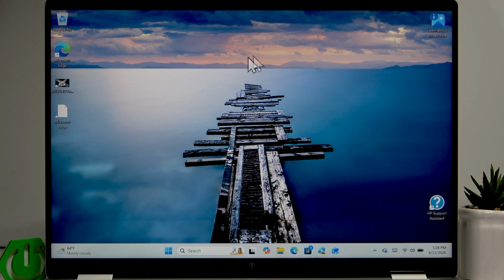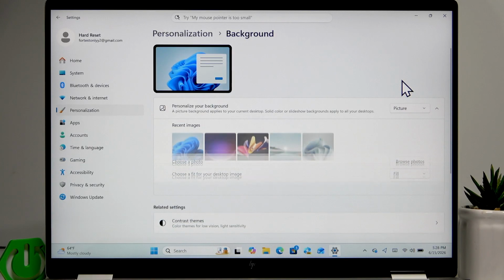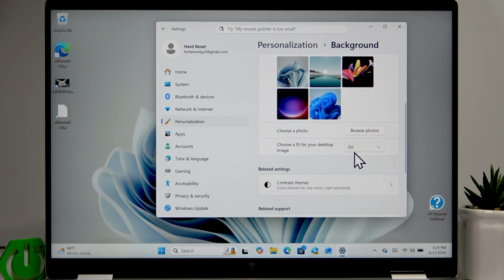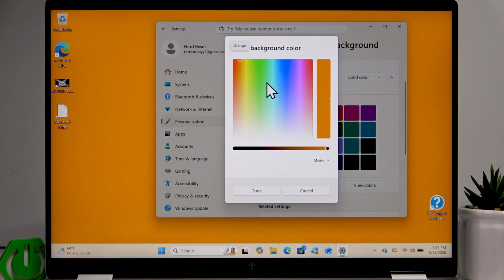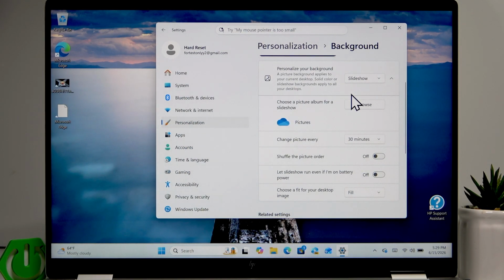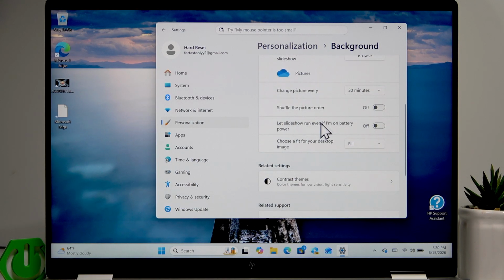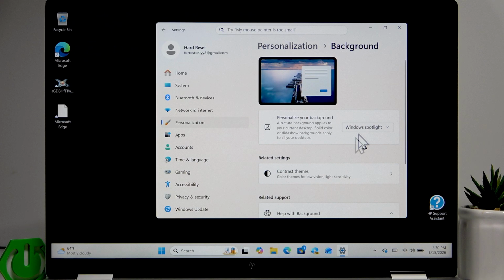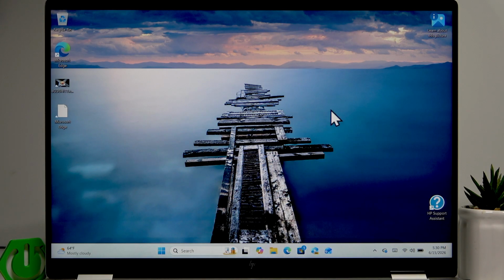HP OmniBook 7 Flip – How to Change Wallpaper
Learn how to change the wallpaper on your HP OmniBook 7 Flip. In this short, clear video we show every Background option in Windows: choose a Picture, use a Solid Color, set a Slide show from a folder, or enable Windows Spotlight. You will learn how to open Personalize, browse photos, pick a fit (Fill, Fit, Stretch), set slideshow interval, shuffle images, and manage the battery-related slideshow setting. These simple steps work on the HP OmniBook 7 Flip and other Windows laptops so you can customize your desktop look quickly.

How to change wallpaper on HP OmniBook 7 Flip?
How to set a slideshow background on HP OmniBook 7 Flip?
Where is the Personalize → Background setting on HP OmniBook 7 Flip?

0:00 Intro - What this video covers
0:06 Open Personalize by right-clicking the desktop
0:21 Background menu overview
0:28 Picture option - choose recent images or Browse Photos
0:54 Solid Color and custom color selection
1:11 Slide show - select folder, change interval, shuffle, battery option
2:00 Windows Spotlight - automatic rotating photos
2:27 Wrap up & subscribe